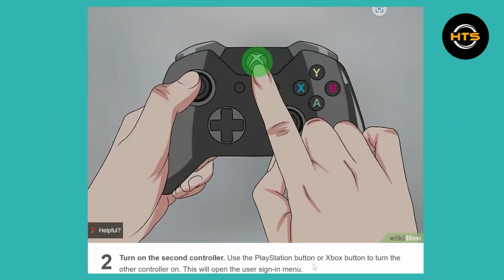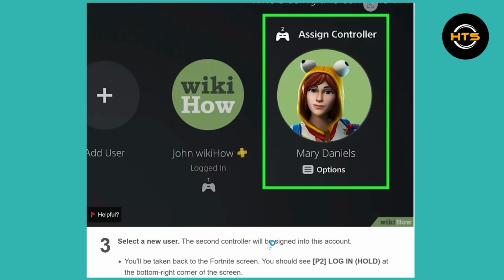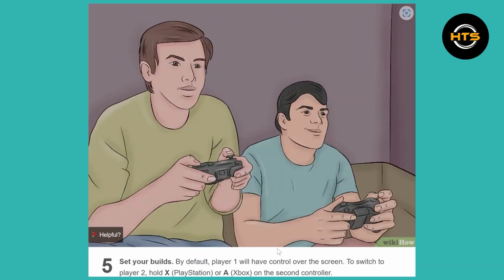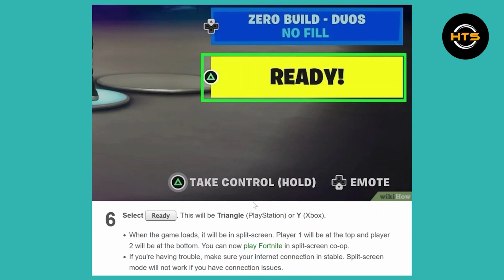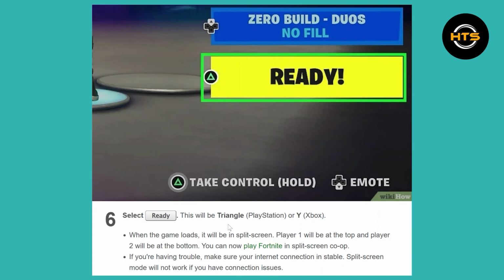How To Play Fortnite Split Screen On PC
Hey everyone! Welcome to this how to play fortnite on PC video tutorial.

If you want to know how to play fortnite split screen, how to play split screen on fortnite on PC and how to play split screen on fortnite new update, this video is for you.

In this video, we will show you how to play fortnite on split screen and how to play fortnite split screen PC.

The steps on how to play fortnite on PC and how to play fortnite 2 player split screen on PC is easy.

After watching this video, you will find out how to play fortnite on laptop and how to play split screen on fortnite laptop.